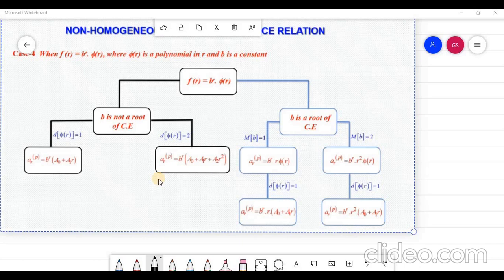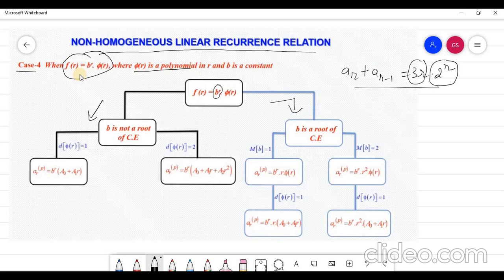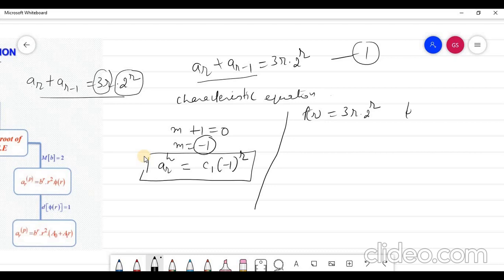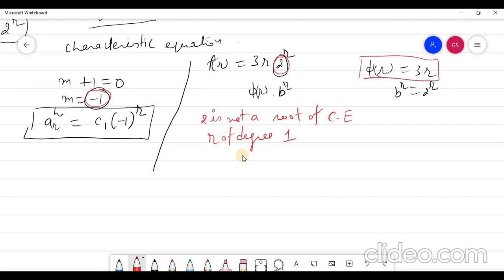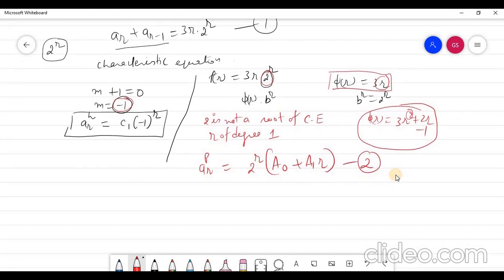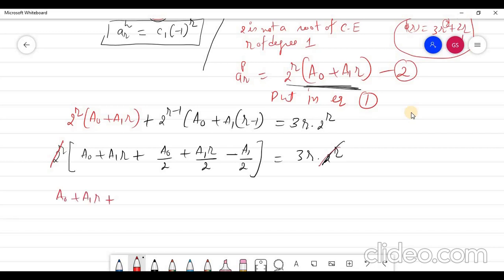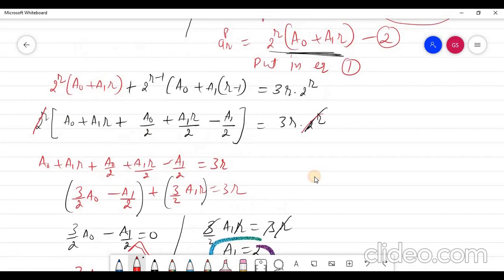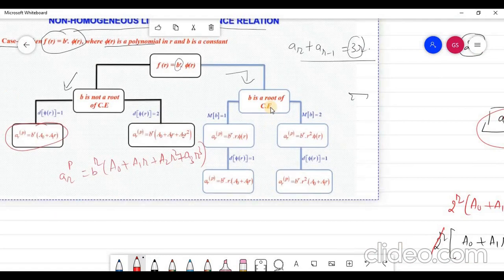Case 4- Non Homogeneous Recurrence Relation